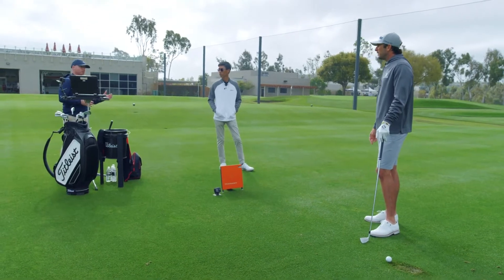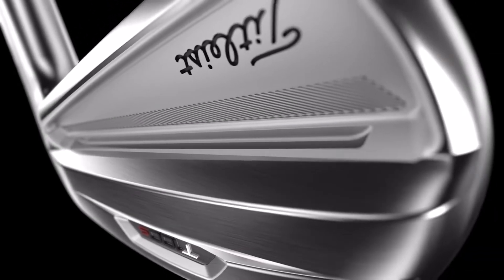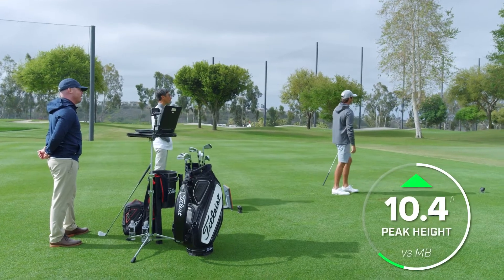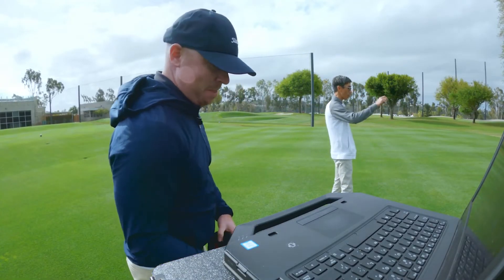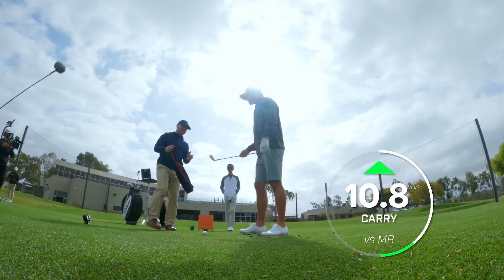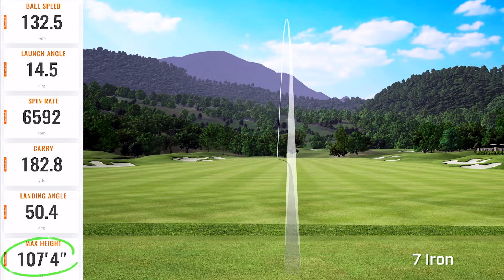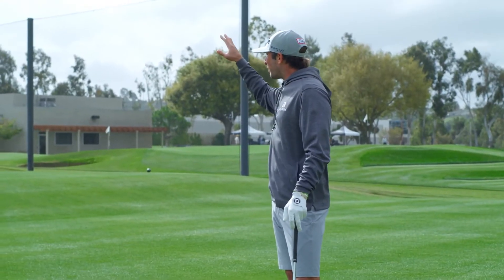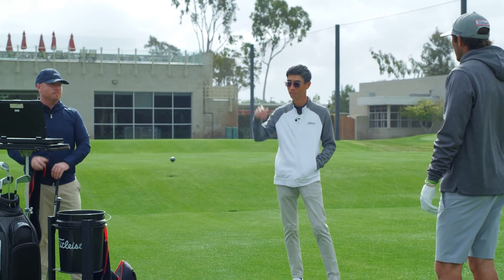Homa Hits the New T100S Irons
The all-new Titleist T100•S Irons share a remarkable amount of DNA with the most played iron on tour, the Titleist T100.  And while its dimensions exactly match those of the Tour-informed T100, the S variant is engineered to be stronger, longer and faster. The aforementioned distance gains are achieved through two key differences in the T100•S.  First, the iron is designed, not bent, 2 degrees stronger than its sibling, and lower loft inherently adds distance.  Second, an innovative Muscle Channel backing the iron’s fully forged face adds both speed and power.  As an added benefit, weight savings from the Muscle Channel are shifted to produce higher MOI and an even lower center of gravity.  Because the S is lower lofted, lowering CG increases the club’s launch angle, preserving the apex, descent angle, and stopping power provided by the standard T100.

Titleist equips the T100•S with shafts from Project X and Mitsubishi.  Project X’s LZ steel shaft features Loading Zone Technology, which allows the player to load the shaft for increased energy transfer to the ball.  Mitsubishi’s TENSEI AV White AM(2) graphite shaft is designed with Ascending Mass Technology.  By gradually increasing weight in each shaft, Ascending Mass gives players peak performance in each iron.  Long irons are kept lighter to help increase swing speed and launch conditions, while heavier short irons improve consistency, control and precision.

Titleist T100•S Irons Feature:

Blade like at address, thin topline, minimal offset, traditional lofts
Same fully forged feel, dimensions, Tour shaping and precise flighting as the T100 (#1 iron on Tour)
2 Degree stronger loft and innovative Muscle Channel adds speed and distance
Weight savings from the Muscle Channel are shifted to produce lower CG and a better launch
Denser D18 tungsten weights and a 2000° brazing process allow for an extremely precise CG location
Continuous cradle face construction creates a seamless striking surface and a more uniform leading edge for added precision
New Tour-Contoured Sole with a variable bounce design provides ideal turf interaction
Heel and toe tungsten for incredible stability at impact
Stock Steel Shaft: Project X LZ (5.5 / Regular) (6.0 / Stiff) (6.5 / X-Stiff)
Stock Grip: Golf Pride Tour Velvet 360 (white paint fill with black flat cap)
Authorized Titleist Retailer
Please Note – All Titleist custom club orders will be submitted to Titleist for assembly and will be subject to component availability and build lead times , Currently Mid January 2022
Every T-Series iron is designed for maximum performance in the three key factors for any approach: Distance, Dispersion and Descent Angle.
Please call to arrange your Free Titleist Custom Fit Experience to determine which specification will deliver the best results for you’re game